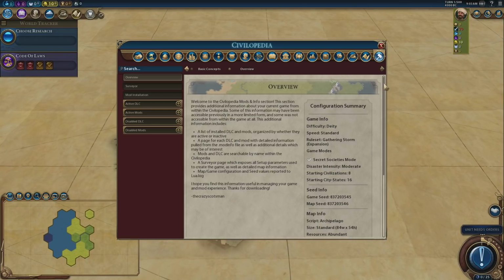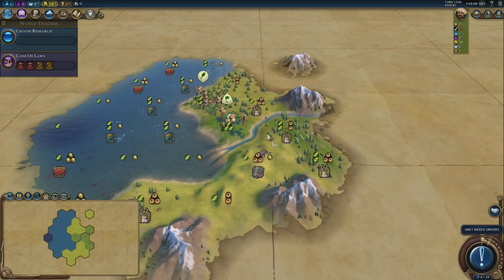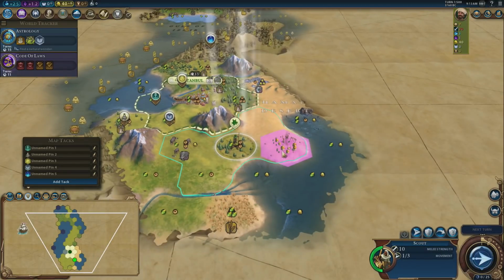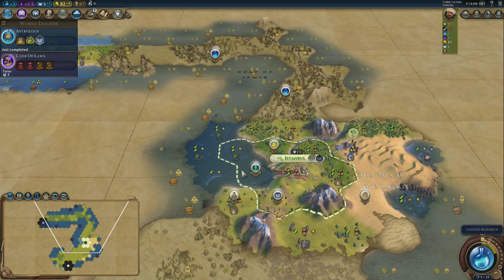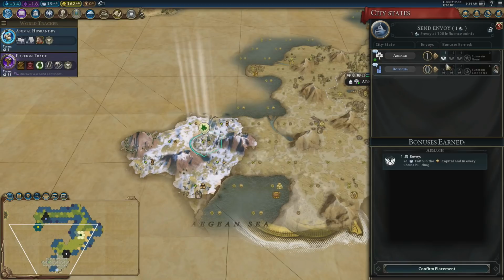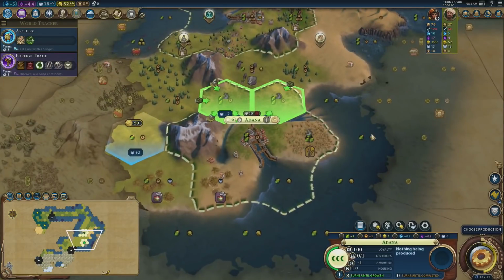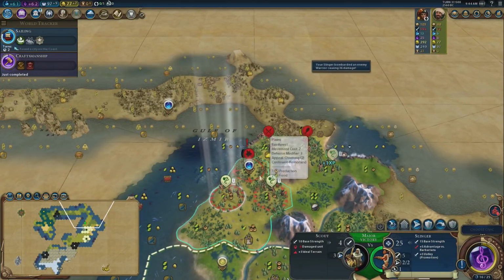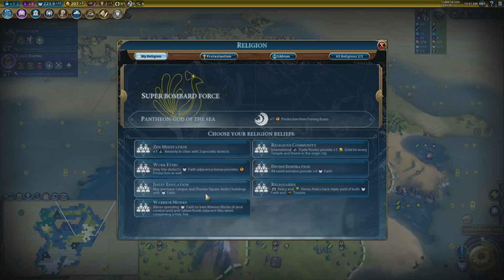Can We Achieve a +50 City Attack? #1 – Civ 6 Deity Ottomans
We have so many new toys to play with in this game, so I thought I would throw some of my favourite ones together and come up with a bit of a challenge.

The Ottomans gain +15 combat strength using siege equipment against cities. Combine with governments, policy cards, religion, diplomacy and support units, and I think we can get that bonus (in theory) to well over 50. So the question is, can I in practice replicate that? Can we get a Bombard to hit a city harder than a bomber can?

I’ll be using the Heroes & Legends add in for this game, but if you want all the exact details, remember that you can come to discord (plugplugplug) for the EXACT save file I’m playing with. Horray!